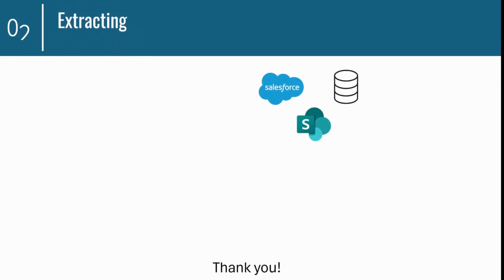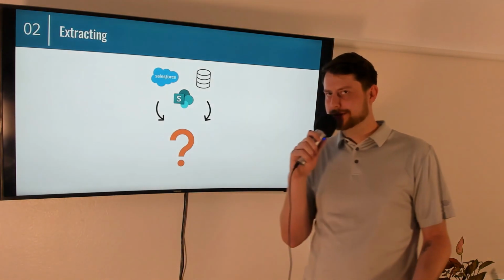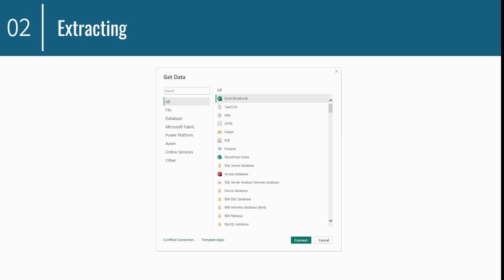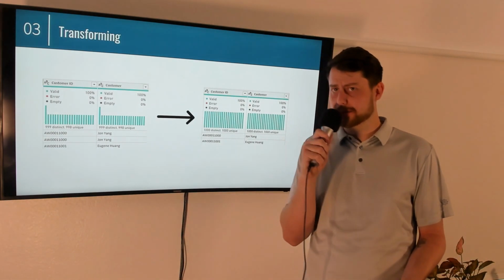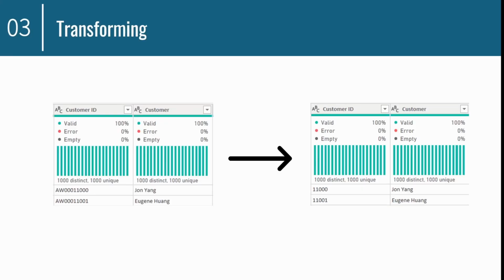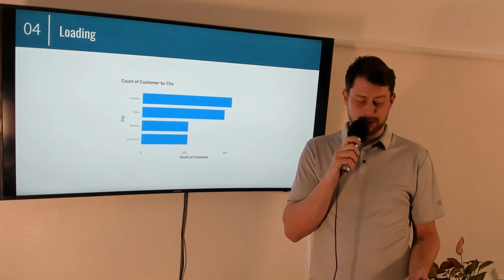ETL Explained (+ Examples in Power BI)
Find out what the heck ETL is plus what it looks like in the magical world of Power BI!

Let me know if you have any questions about ETL in the comments below!